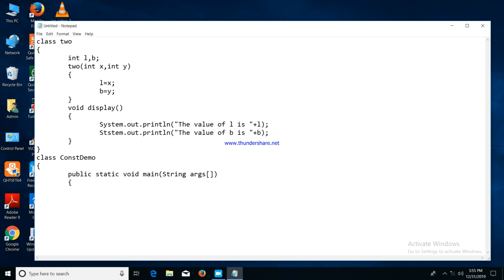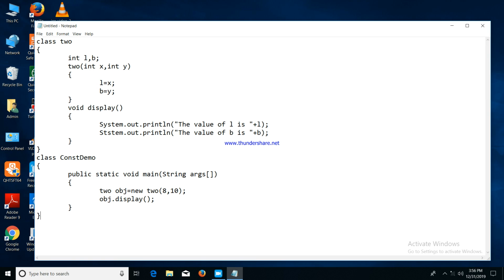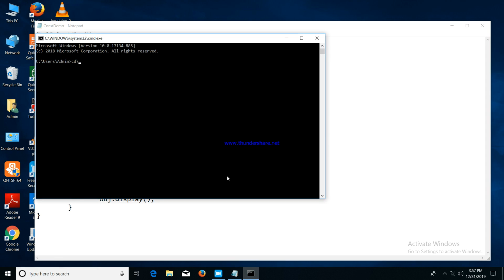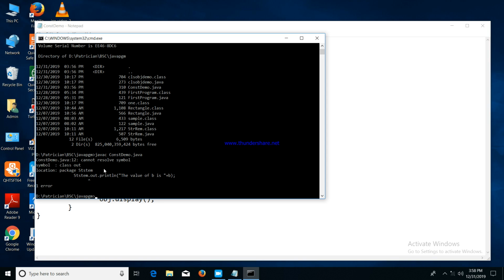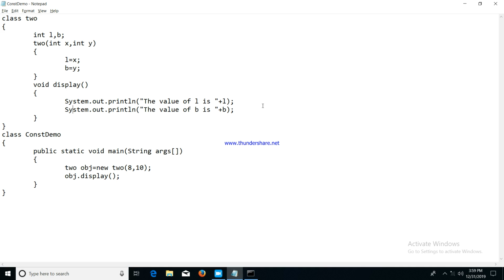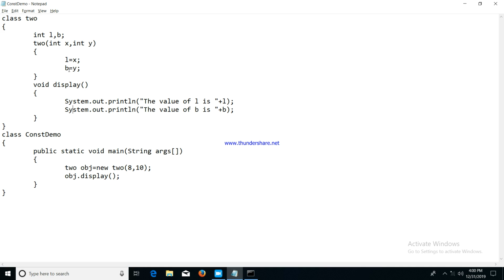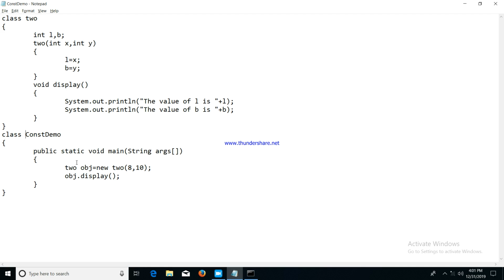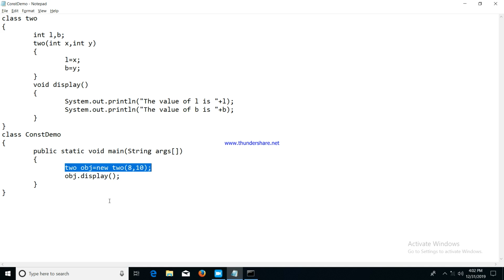constructor in java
Use of constructor concept in java program